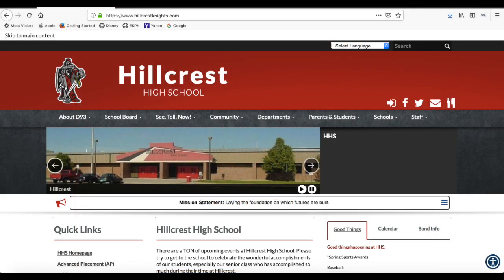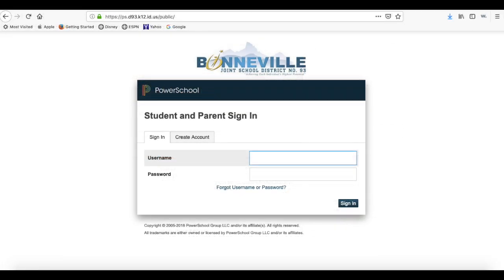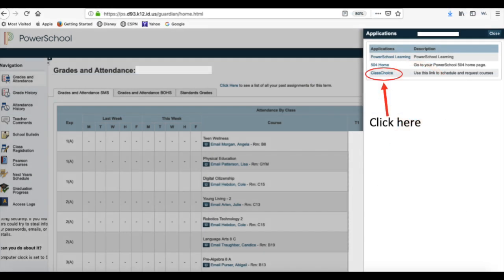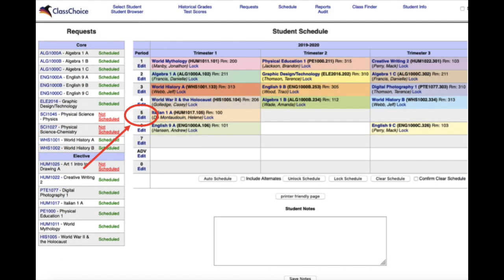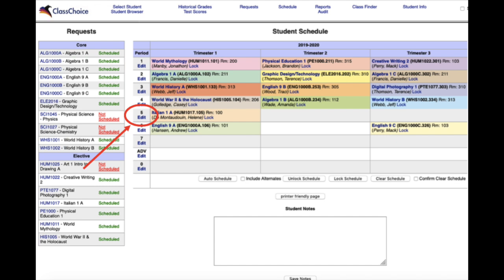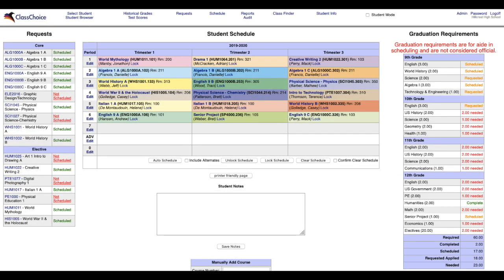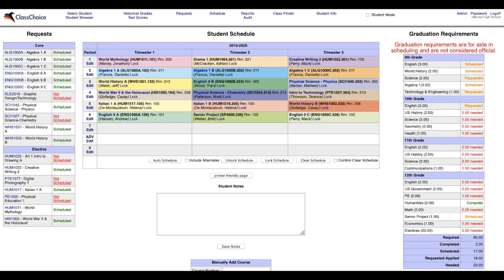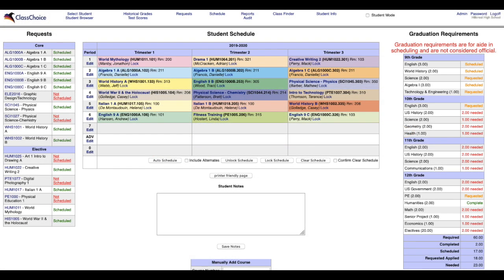Class Choice Video HD 720p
Class Choice is the system we use to save class schedules. View this video to access a video tutorial for assisting your students over the summer.